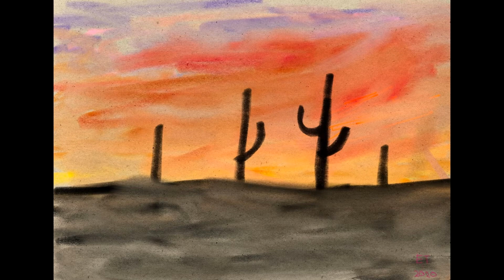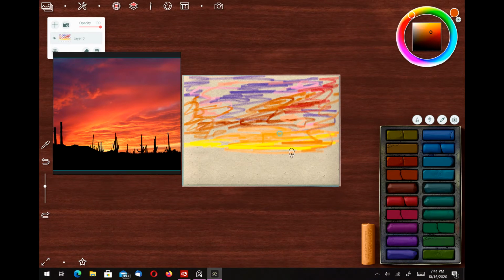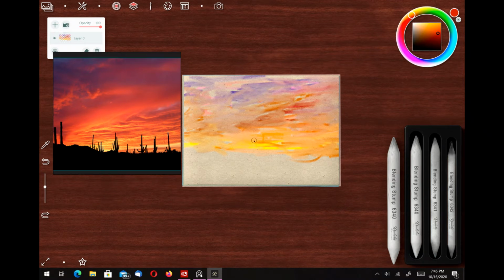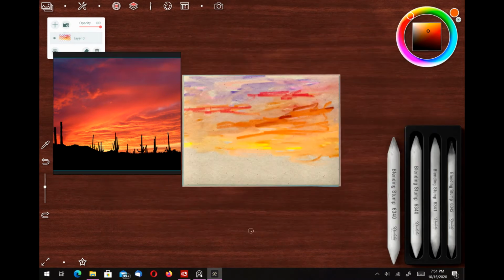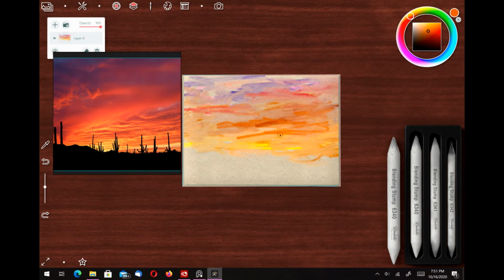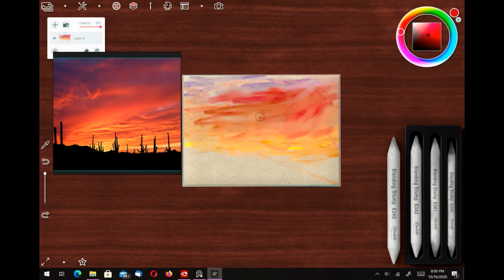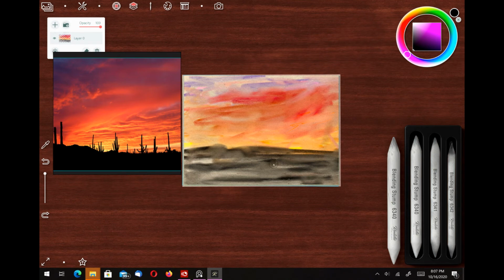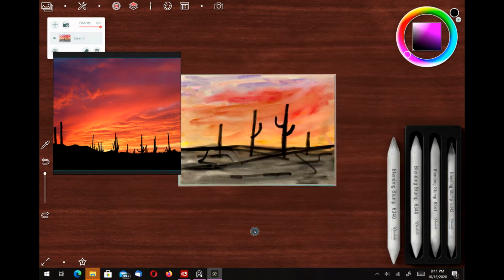Traditional Painting the Digital Way: Checking Out Realistic Paint Studio: Part 3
Here is a brand new video in my Traditional Painting the Digital Way series. This series is a look at the new Windows painting app, Realistic Paint Studio. This is an app created by the developers of Paintstorm Studio and focuses on a natural media look.
This painting app was tested on my Surface Pro 5 tablet.